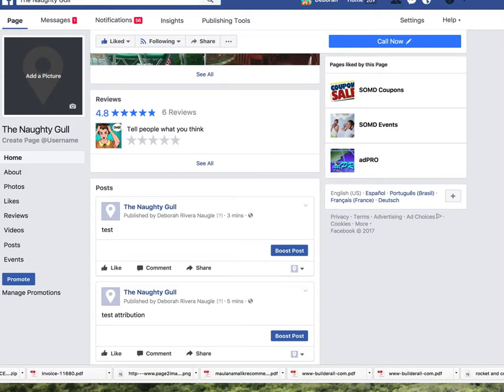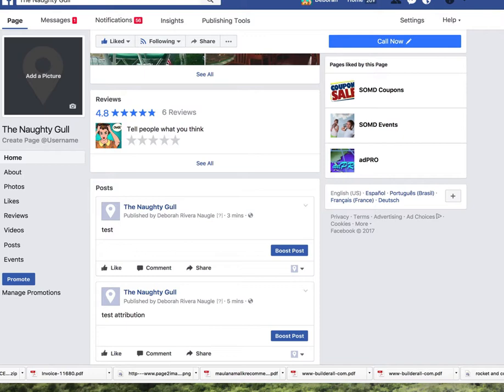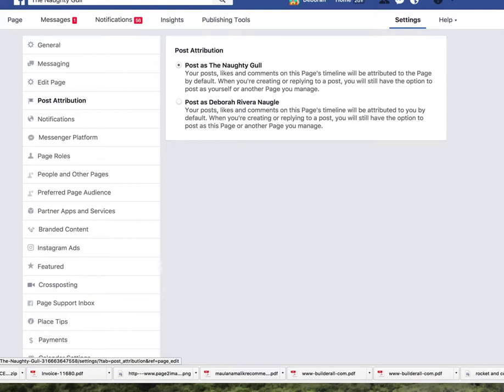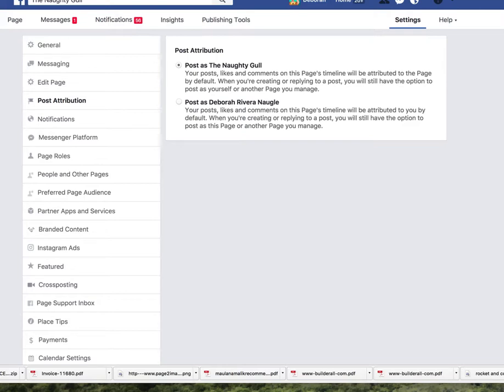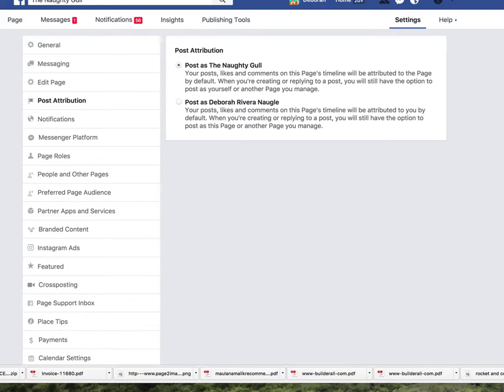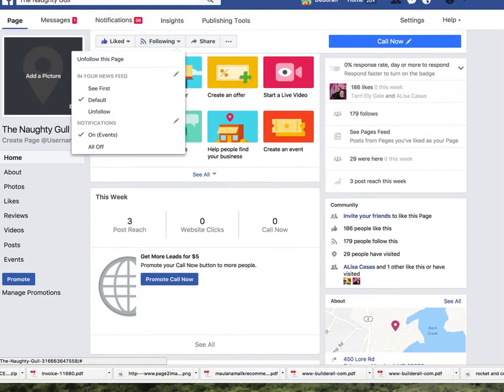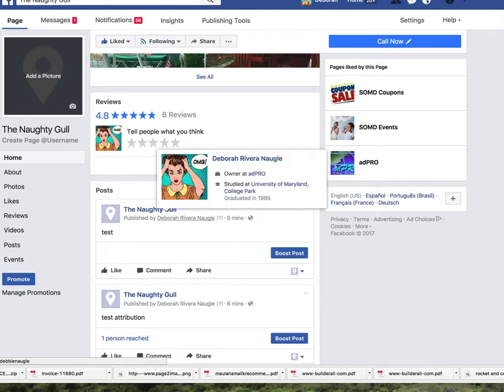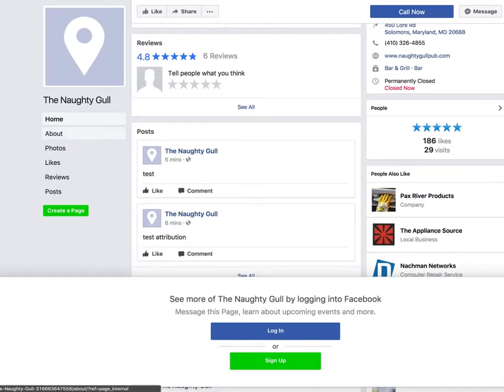How to publish as facebook page name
How to publish to your business facebook page as the page name rather than with your personal information.

Remember, as shown in this video, you (admin, editors) will see the actual publishers name while others will not.

Also keep in mind that how facebook and other social media venues change constantly so this information is up to date for today July 2017. If you find this information is no longer accurate please contact from our website and we'll remove this video and put up a new one. Like you we find outdated information frustrating and want to do our part to keep the internet up to date.

This has been published by adPRO, A real world and digital marketing company.